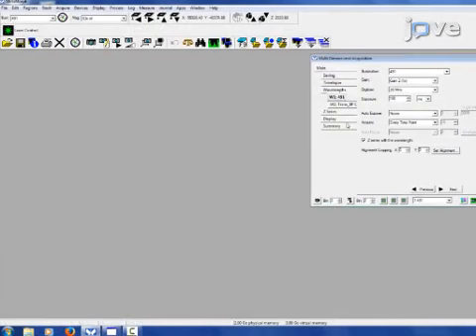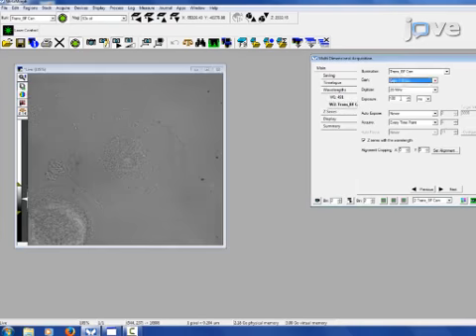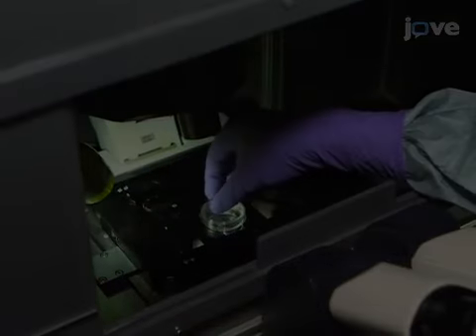Phagosome Mobility Mesurement in Macrophages Infected with HIV-1 | Protocol Preview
Phagosome Migration and Velocity Measured in Live Primary Human Macrophages Infected with HIV-1 -  a 2 minute Preview of the Experimental Protocol

Gabrielle Lê-Bury, Chantal Deschamps, Audrey Dumas, Florence Niedergang
Inserm U1016, Institut Cochin, CNRS UMR 8104, Université Paris Descartes, Sorbonne Paris Cité,;

We describe a method to measure the velocity of phagosomes moving towards the cell center in living cells infected with or without the human immunodeficiency virus (HIV) type 1, using spinning disk confocal fluorescence microscopy to identify fluorescent infected cells and bright field microscopy to detect phagosomes.